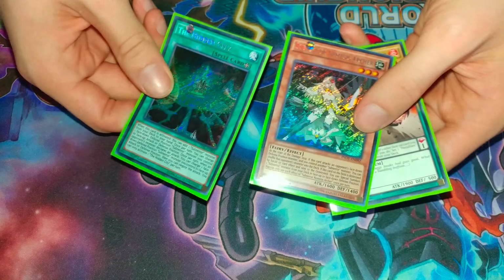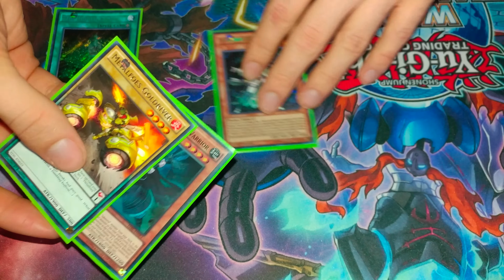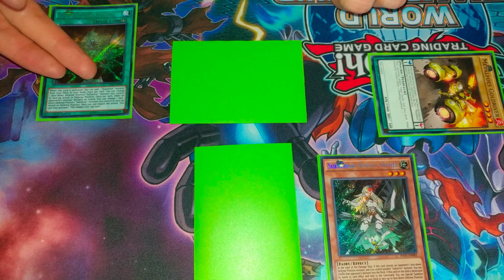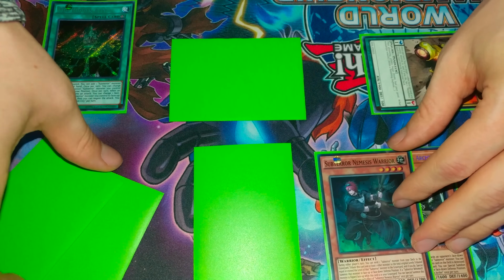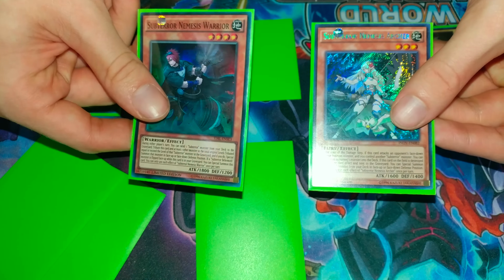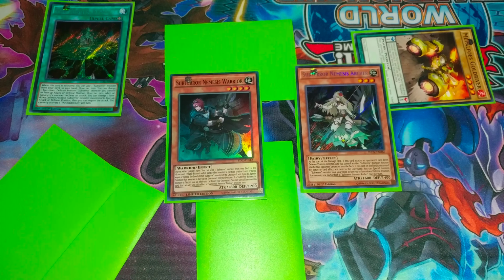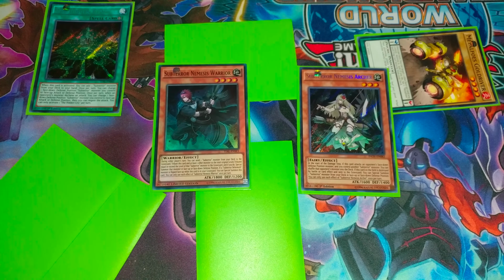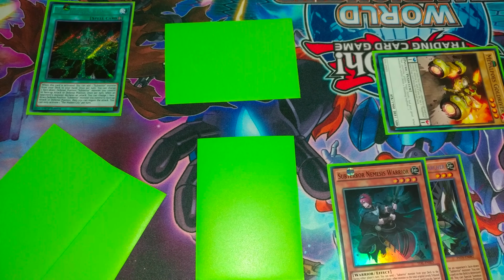Basic Subterror Metalfoes +3 Opening Combo Post-INOV